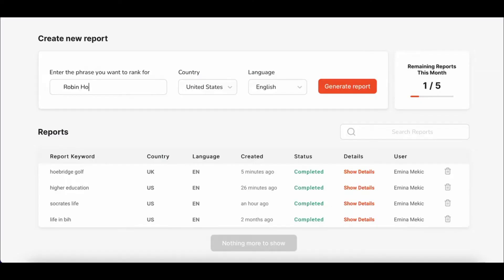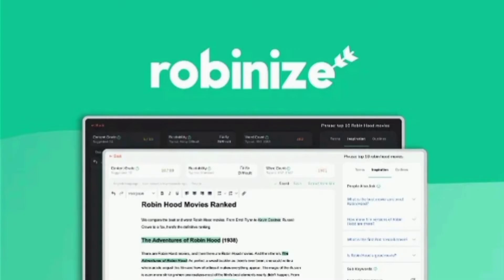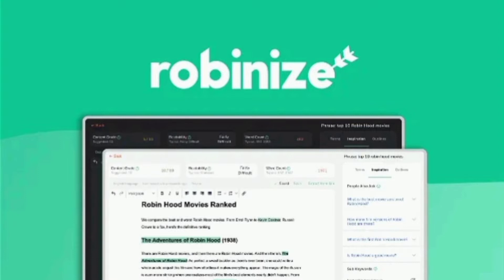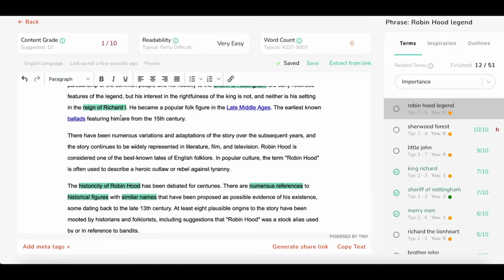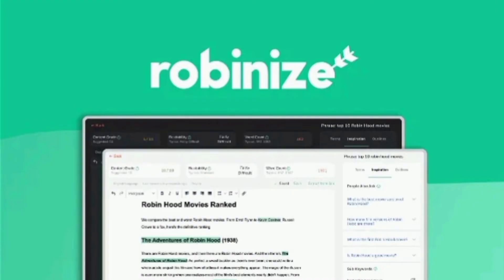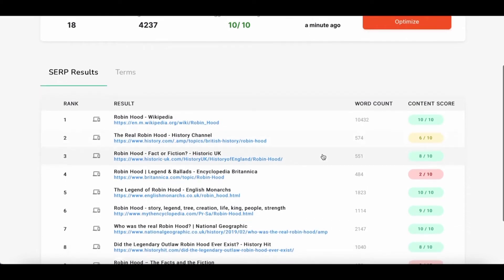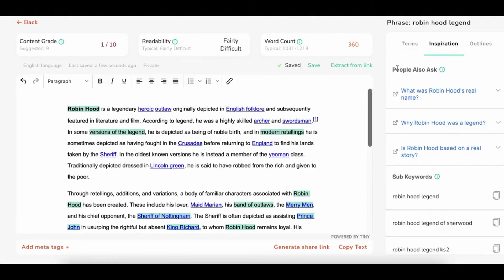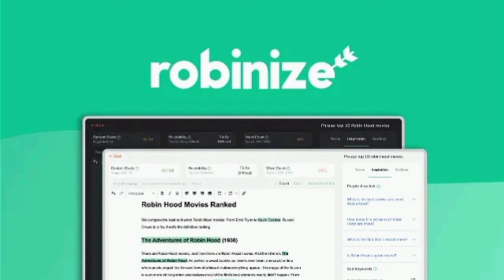Robinize Review: Optimize your SEO content with the power of AI - Appsumo Deal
OR